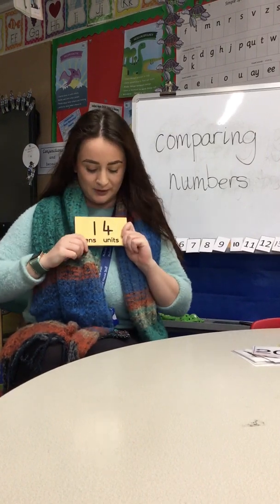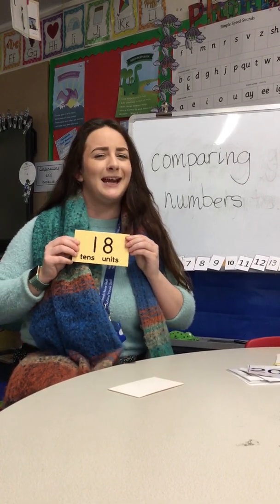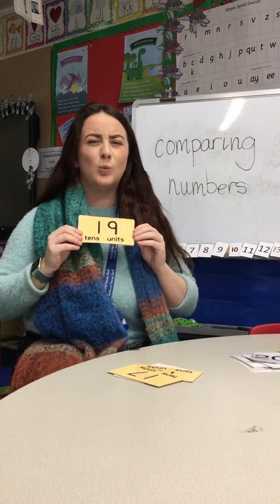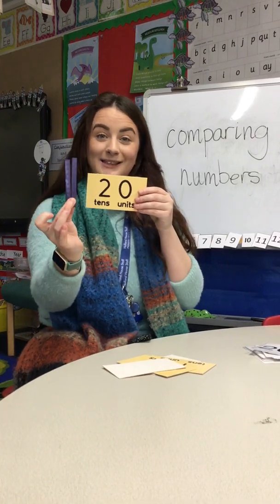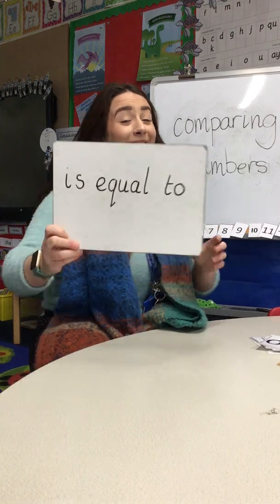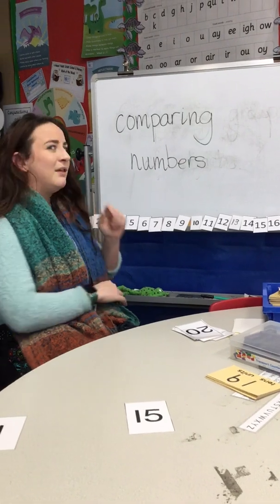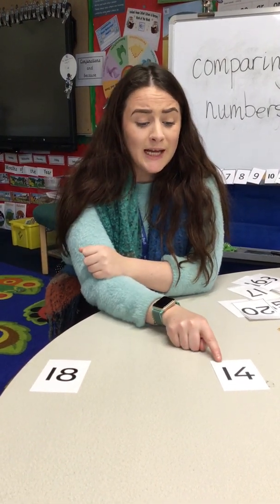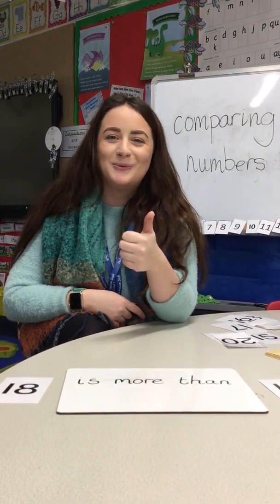Maths Wednesday 20th January 2021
In Maths today we are learning to compare numbers (numerals) by using the language of 'more than', 'less than' and 'equal to'. In order to discuss our learning for today, we have attached a Maths video from Miss Mcferran. This will include a maths blast warm up and an example of how to compare numbers using our key vocabulary!

We have also attached the White Rose video for you to watch called ‘compare groups of objects.':

When you have watched the video, read the questions below. Some of them are a bit of a challenge!

Just incase anyone needs a recap on what our 'more than',  'less than' and 'equal to. =' symbols look like, remember Charlie the crocodile likes to eat the biggest number! Here is a short, but fun number gator song that can help recap on what these symbols mean.